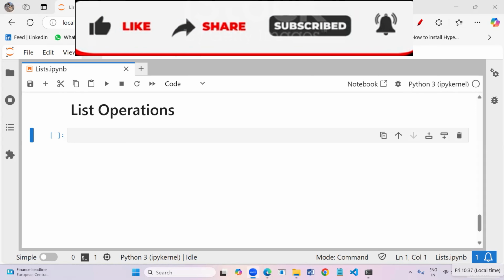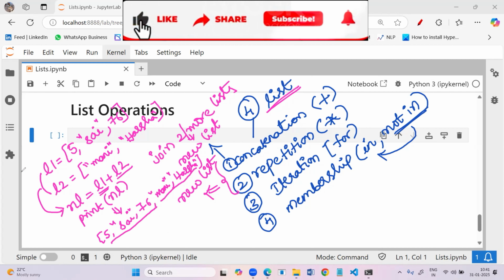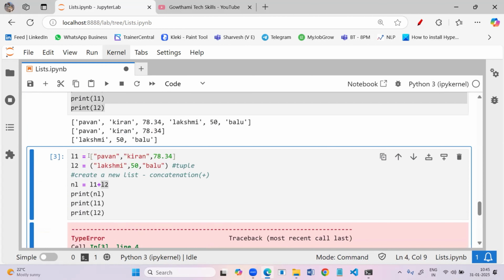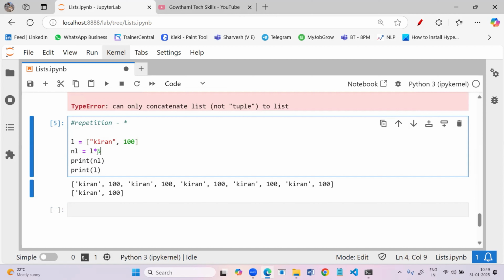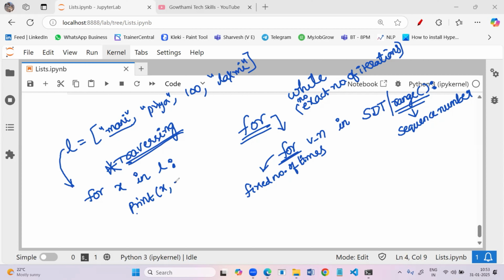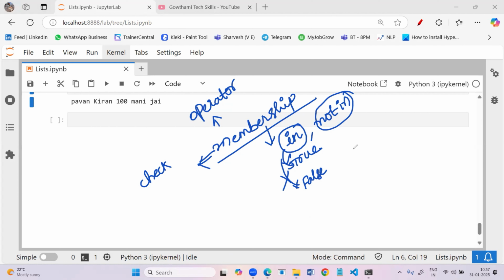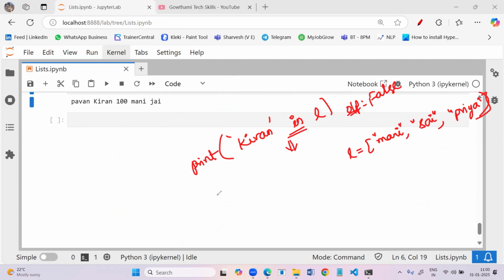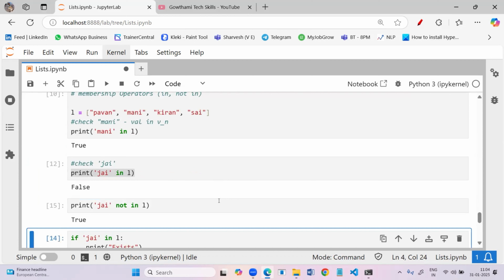Lecture-20: Python List Datatype-2 (List Operators)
In this video, we will learn list operators like concatenation, repetition, iteration and membership operators in detail.